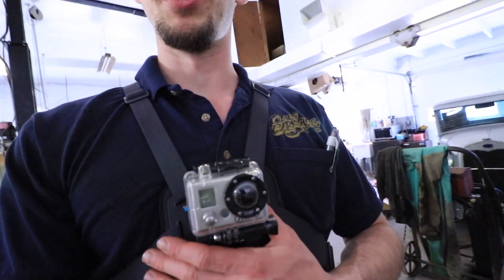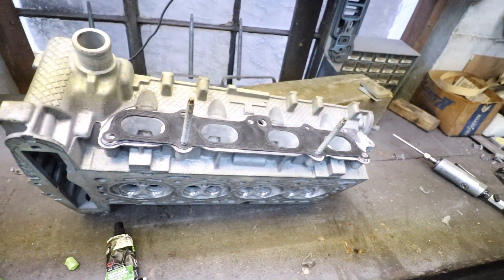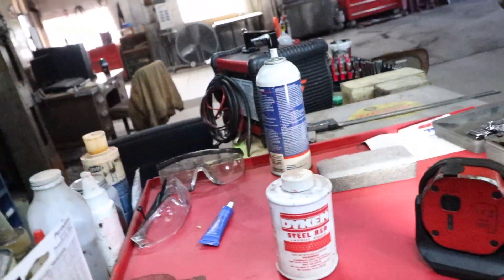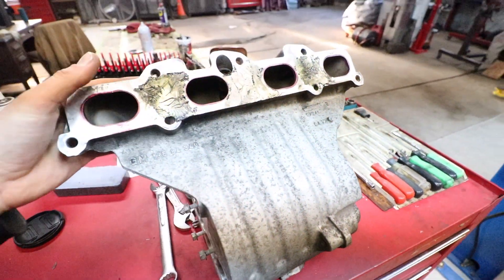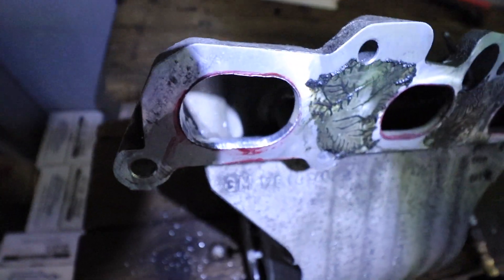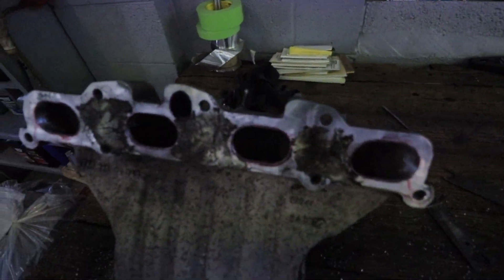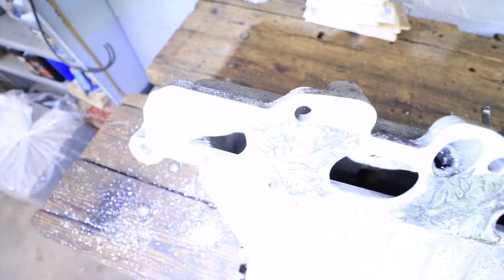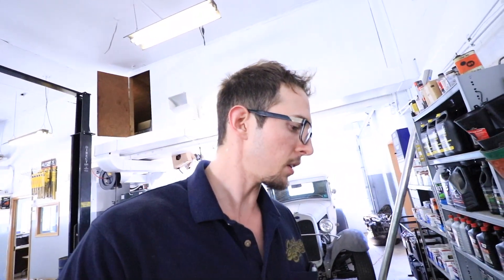Cobalt SS Intake Manifold Porting. Getting The Port Match Right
here is the final installment of the porting work for the cobalt ss lsj engine. the intake manifold is the subject today with not too much work but very necessary to be done.

TOOLS USED
DIE GRINDER
DIE GRINDER ALUMINUM BITS
SANDING BITS
WEATHERSTRIPPING ADHESIVE

  CAMERA GEAR
Car mount